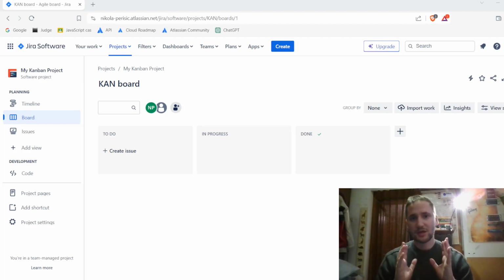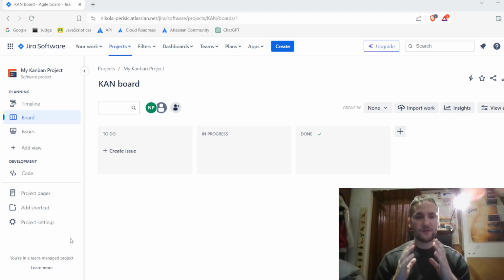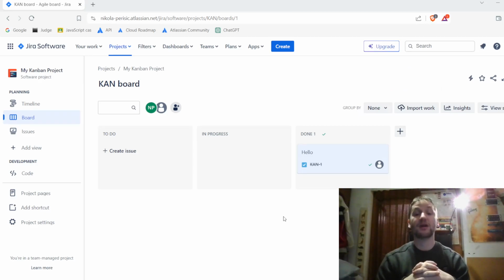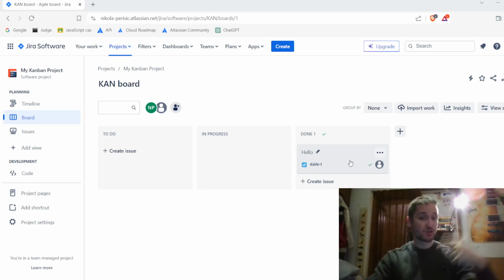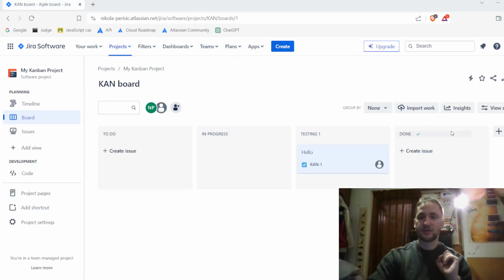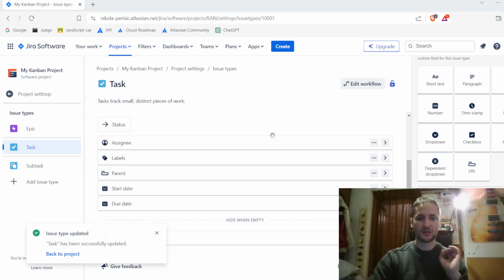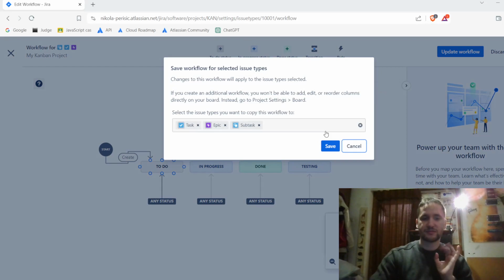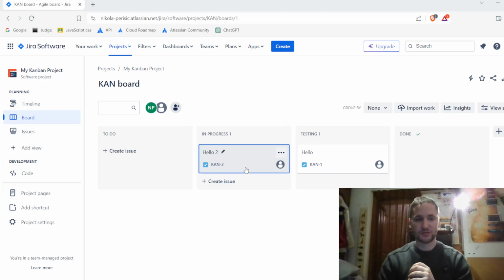Mastering Team Managed Projects in Jira: A Comprehensive Guide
Unlock the full potential of team-managed projects in Jira with our comprehensive guide! Learn essential tips, best practices, and advanced techniques to streamline collaboration and boost productivity. Whether you're a beginner or seasoned pro, this video has something for everyone looking to optimize their project management workflow.